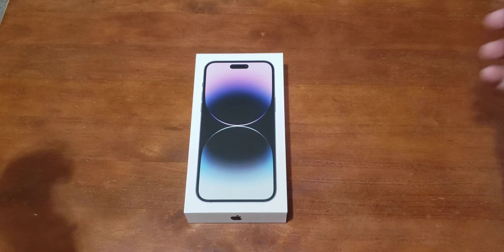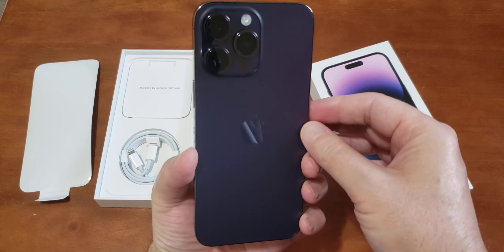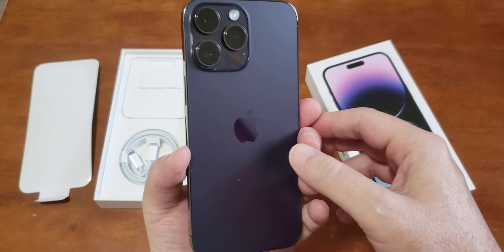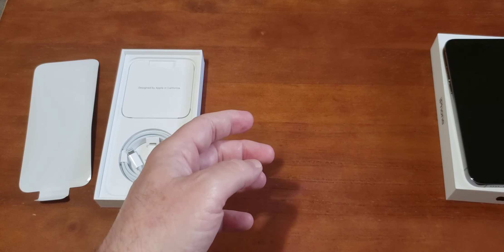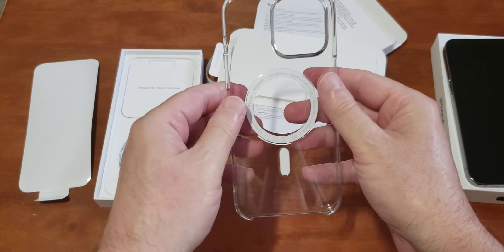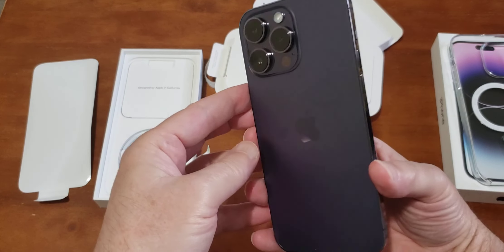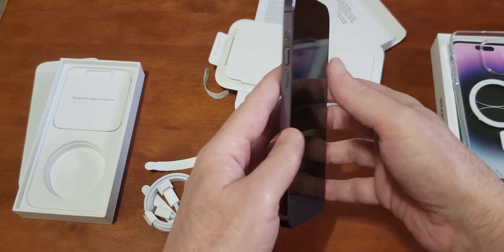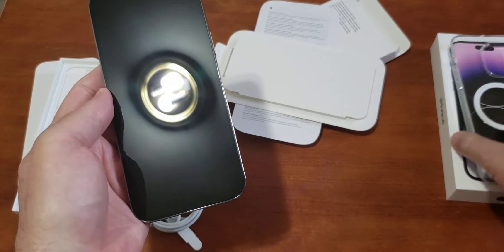iPhone 14 Pro Max quick unboxing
In this video I do a quick unboxing of the iPhone 14 Pro Max. I also unbox and take a quick look at the Apple clear MagSafe case. Sorry for the obnoxious glare that happens from time to time in the video.